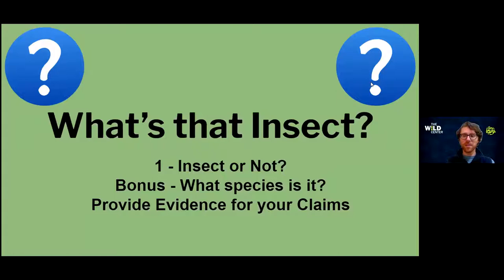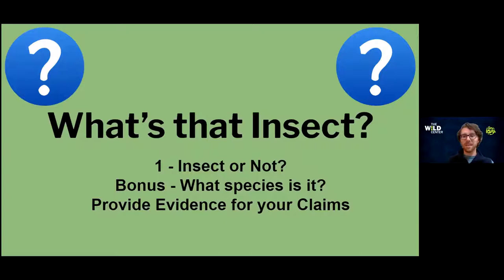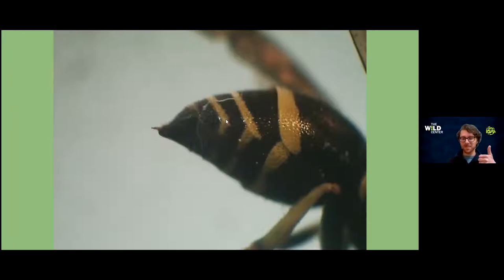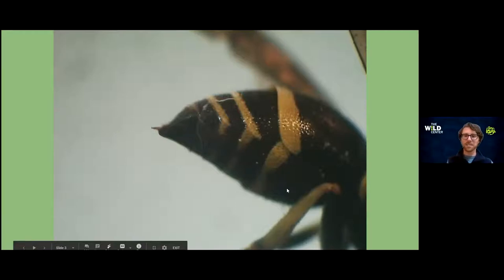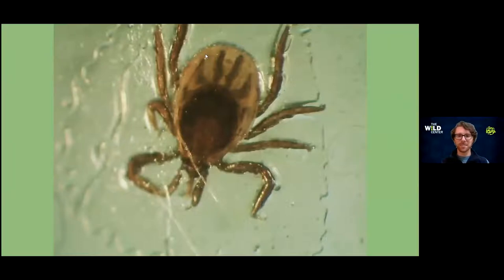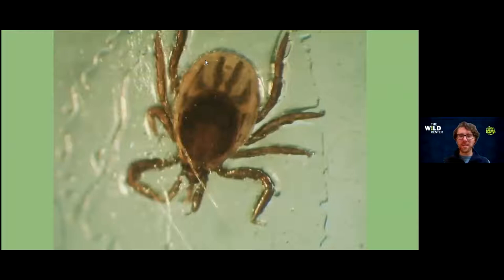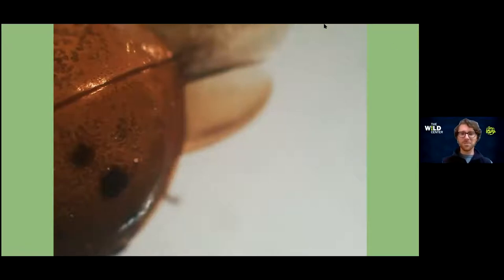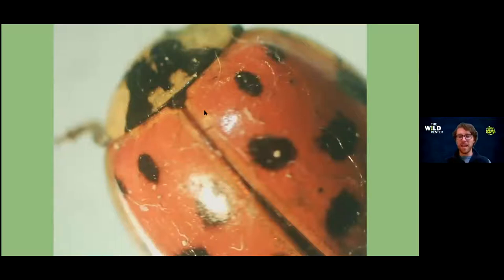Drop-in Digital Learning: Innovative Insects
Learn about some of our smallest neighbors, kicking off a week of investigating incredible invertebrates. Get up close to explore some amazing Adirondack insects. Are you up to the challenge of creating your own species of insect?